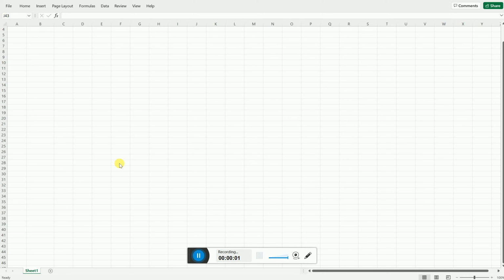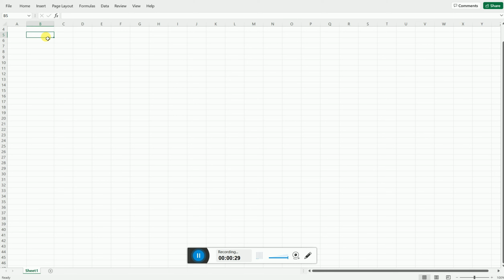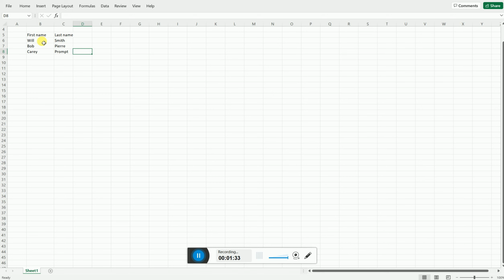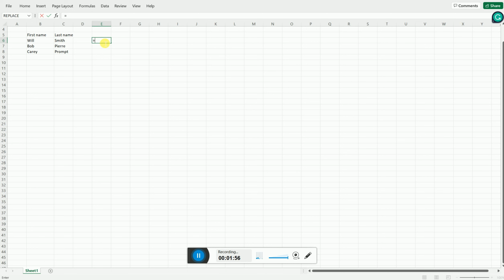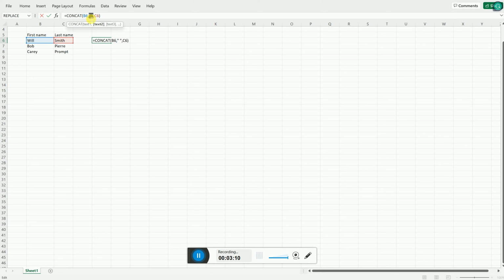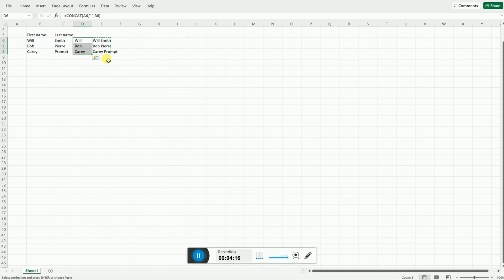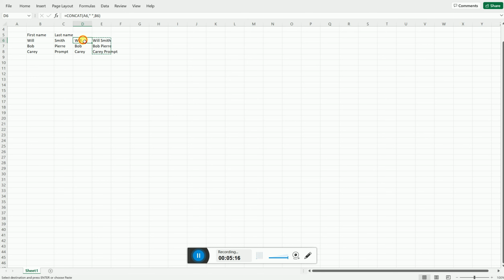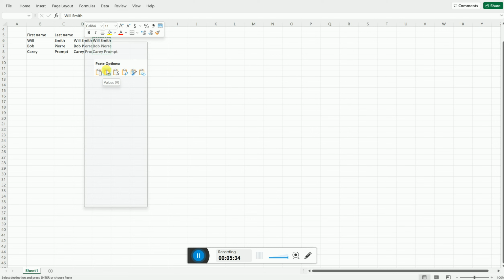How to Combine two names (First and Last) together in an Excel Spreadsheet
Combining two names in an Excel spreadsheet can be a useful technique for organizing data and creating personalized lists. In this video, we will explore the steps to combine two names in an Excel spreadsheet using simple formulas.

If you want to further customize your list, you can add additional columns to include other information, such as email addresses or phone numbers. Simply use the same formula in the new column, substituting the appropriate cell references.

By using Excel's simple formula features, you can easily combine two names into one column and create personalized lists for your needs. Whether you are organizing a contact list, creating a mailing list, or simply keeping track of your friends and family, this technique can save you time and effort.

So, if you want to learn how to combine two names in an Excel spreadsheet, watch this video to see the step-by-step process and start organizing your data more efficiently today!

Like the content of this channel?